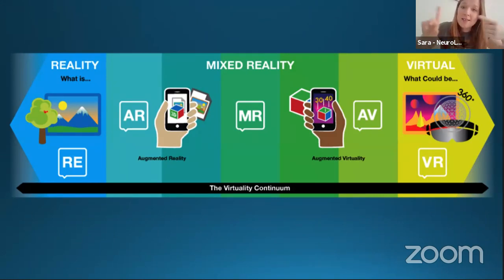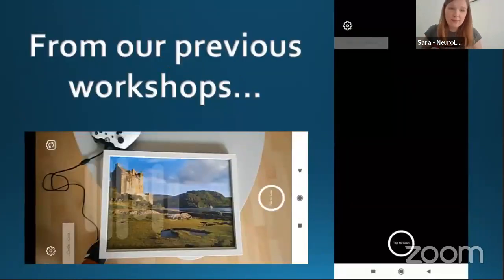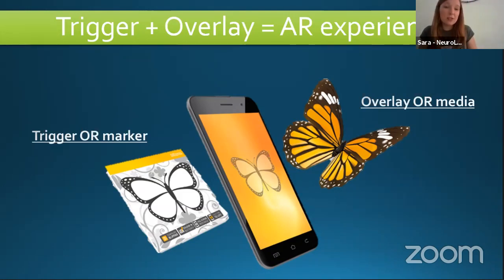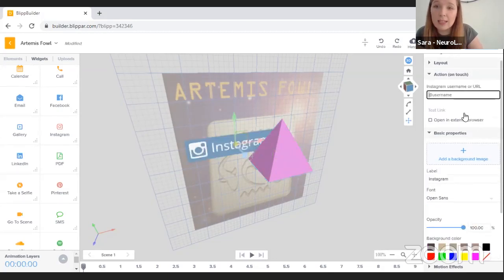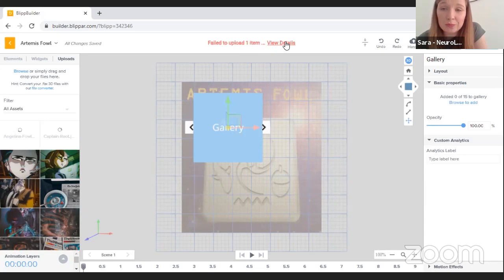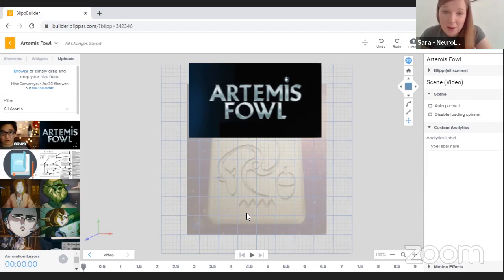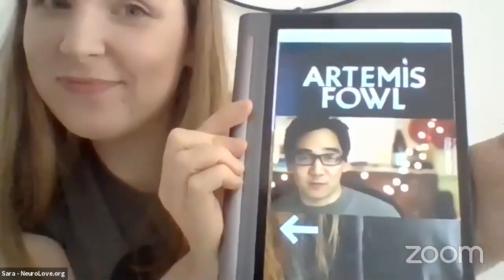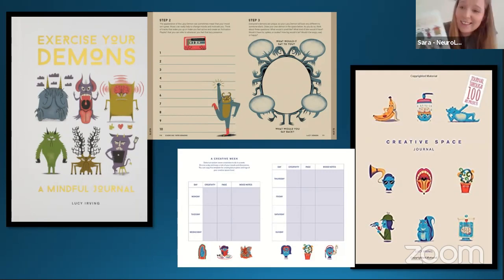Augmented Reality Workshop 📲 Week 5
Join Sara in her workshop to show you how to make interactive Augmented Reality features and to let your creativity flow.

NeuroLove holds a variety of live events every week. You can find the events and book onto them at:

We would love to hear your feedback on this event or any of our other NeuroLove events, you can fill out the form here:

Don't forget to check out our website where we have collected lots of helpful resources for young people, and we have a live chat available free of use if you ever want to talk to someone: